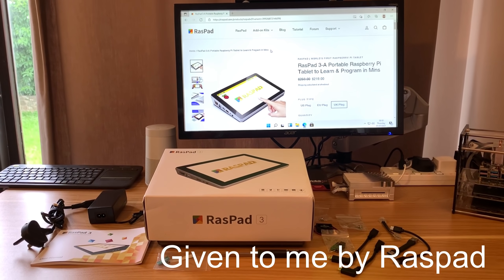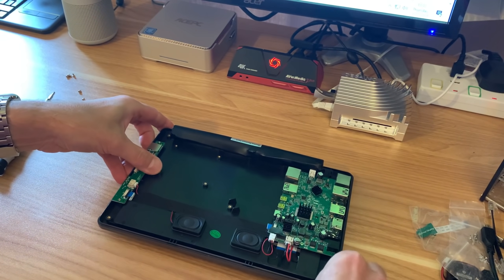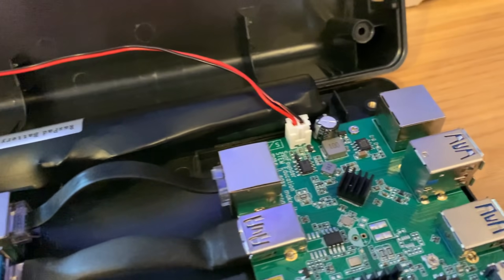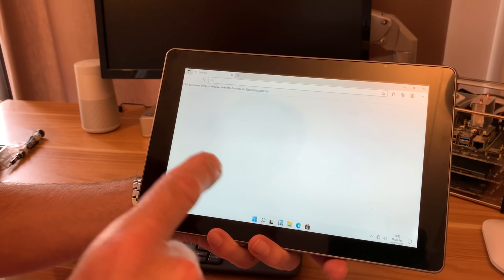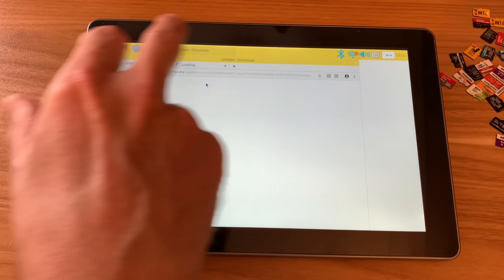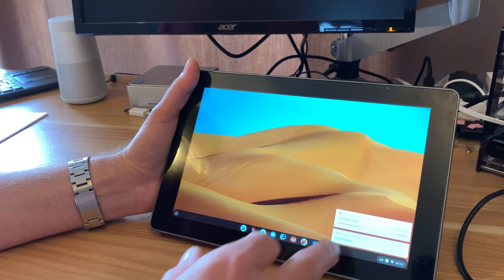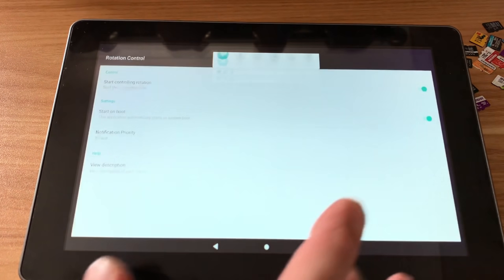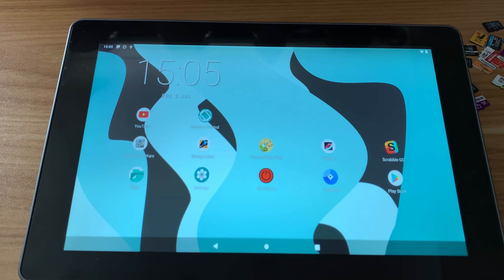Raspad 3. One Tablet, Multiple Operating systems. Windows 11, Linux, Android & ChromeOS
Many more operating systems are supported.

US store link Raspad 3
Join Prime to save $40.00 on this item

Join Prime save £30 on this item

Raspad given to me in exchange for a review

Vonets Wifi ethernet adaptor

Relevant videos

How to setup and install Android 11 with Google Play Store & Overclock. Raspberry Pi 4 / 400.